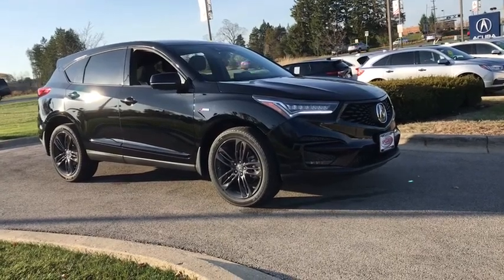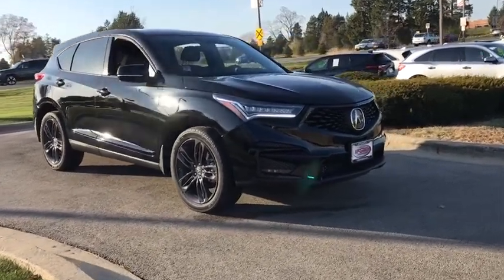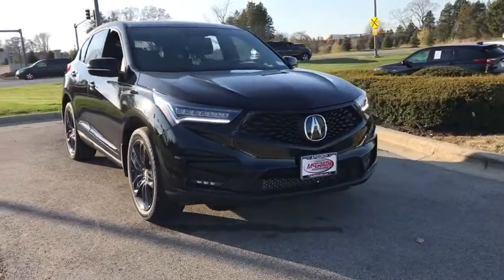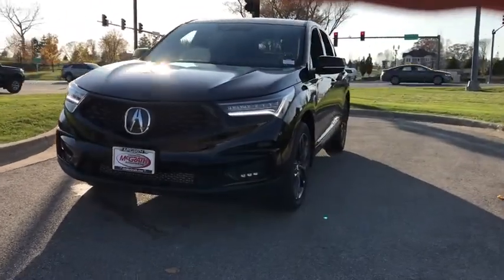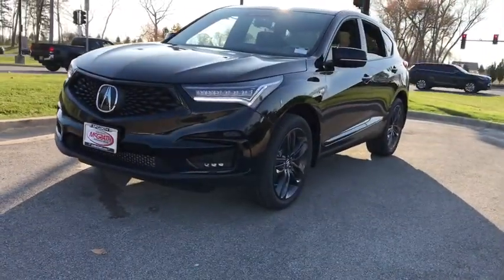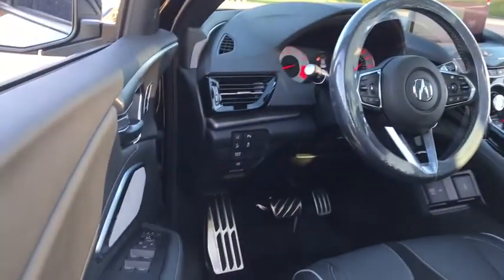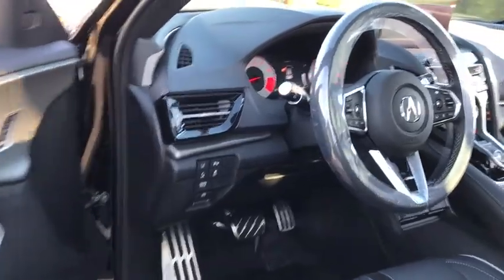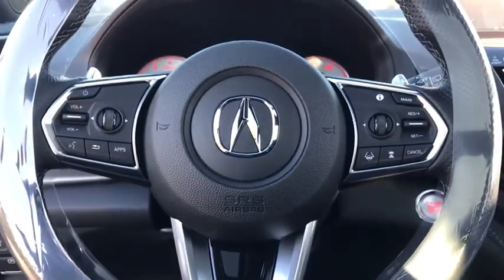2021 Acura RDX Libertyville, Lincolnshire, Highland Park, Palatine, Vernon Hills, IL X2506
MAJESTIC BLACK PEARL New 2021 Acura RDX available in Libertyville, Illinois at McGrath Acura Libertyville. Servicing the Lincolnshire, Highland Park, Palatine, Vernon Hills, IL area.
2021 Acura RDX w/A-Spec Pkg - Stock#: X2506 - VIN#: 5J8TC2H68ML013447

2021 Acura RDX A-Spec Package SH-AWD MAJESTIC BLACK PEARL